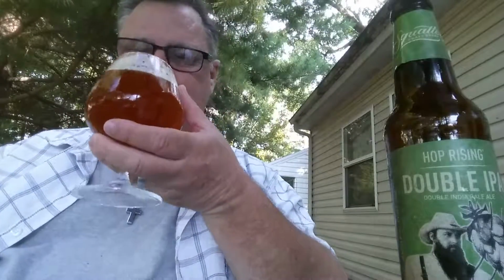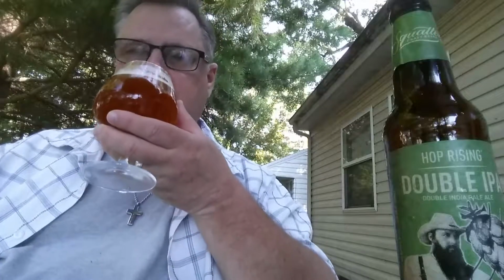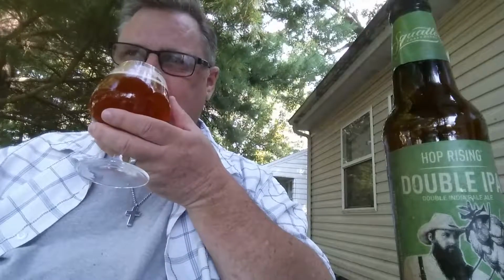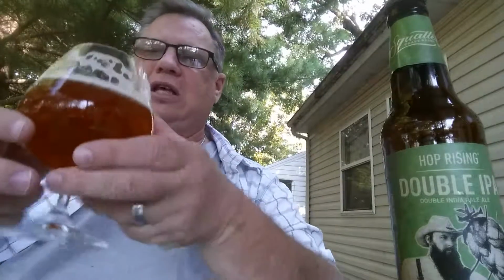Drinkin' With The Beer Whisperer: Squatters Hop Rising Double IPA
9% 72 IBU's Squatters Hop Rising Double IPA